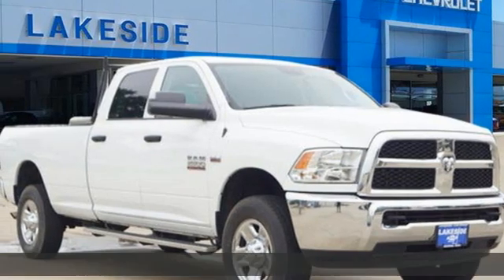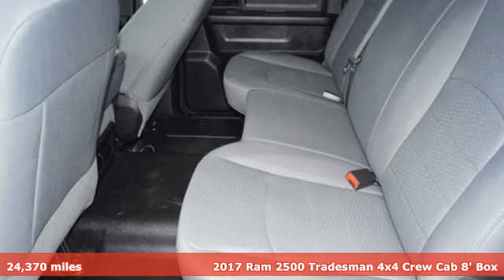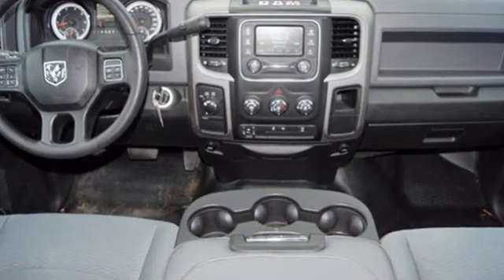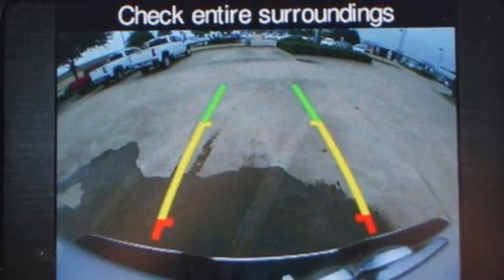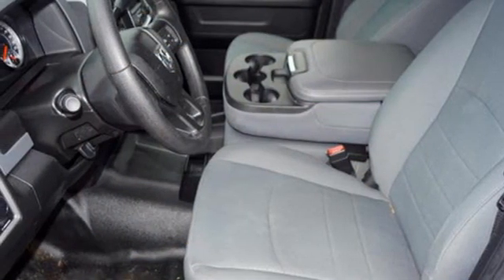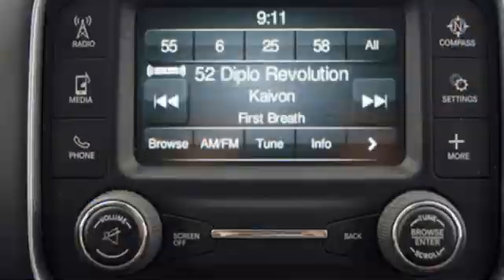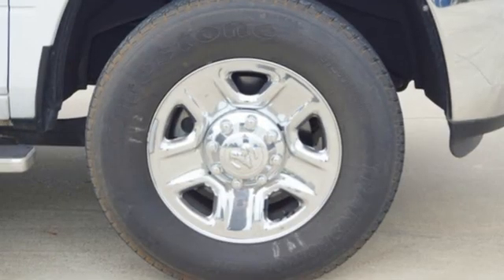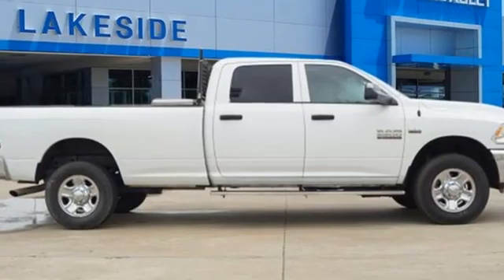Used 2017 RAM 2500 Rockwall TX Rowlett, TX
Year: 2017
Make: RAM
Model: 2500
Trim: Tradesman
Engine: 6.4l 8 Cylinder Fuel Injected
Transmission: 4WD Automatic
Color: White
Interior: Black/Diesel Gray
Mileage: 24370
Stock #: 65173A
VIN: 3C6UR5HJ6HG601204

When you need GM-certified Chevrolet service, parts or body repair in the Dallas, Garland, Plano, and Rockwall areas, Lakeside is your Dallas,Garland,Rockwall,Chevrolet dealer. From your Cruze or Impala to your Tahoe or Traverse, we service them all. Our shuttle service and loaner cars make scheduling easy. Our world class body shop can even take care of any of your Chevrolet body repair needs!